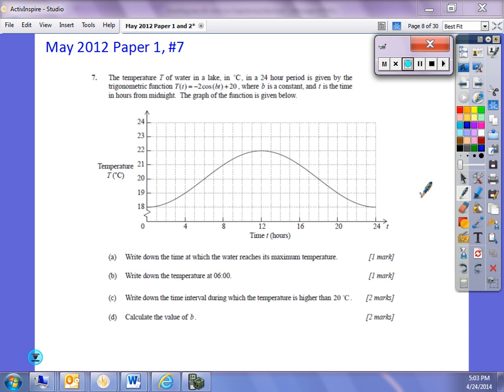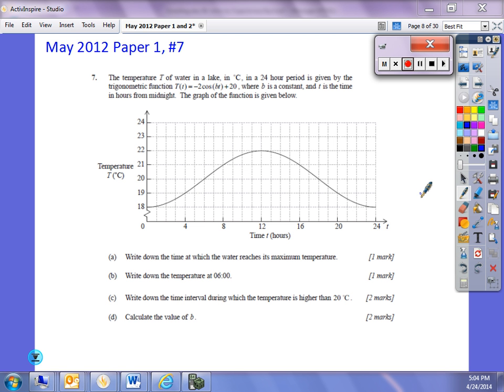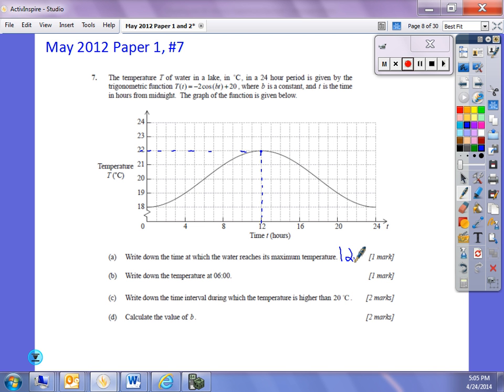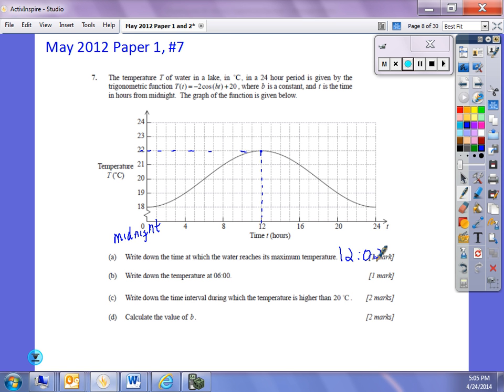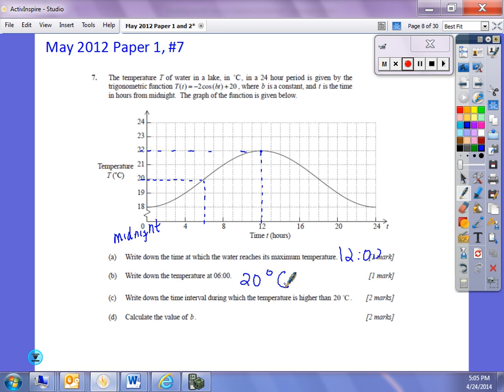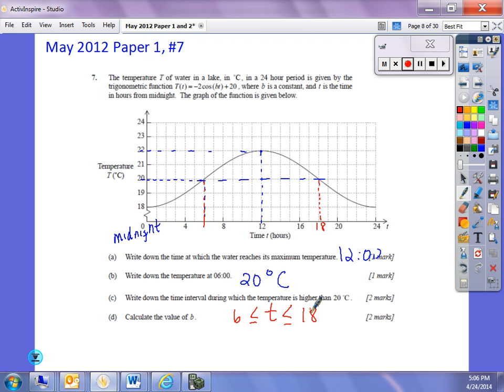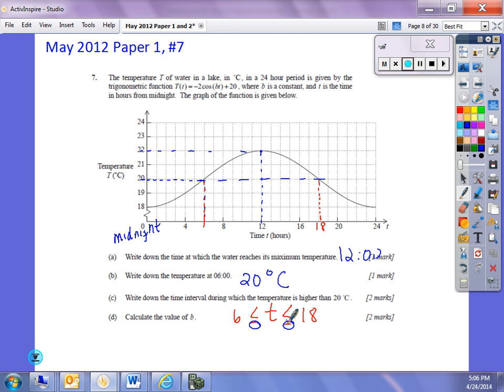May 2012 paper 1, Problem 7